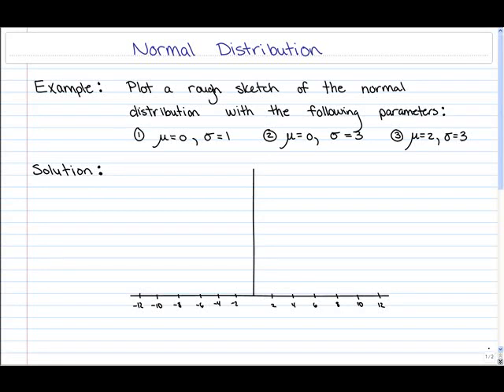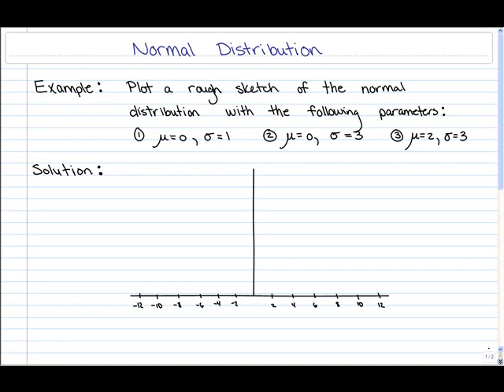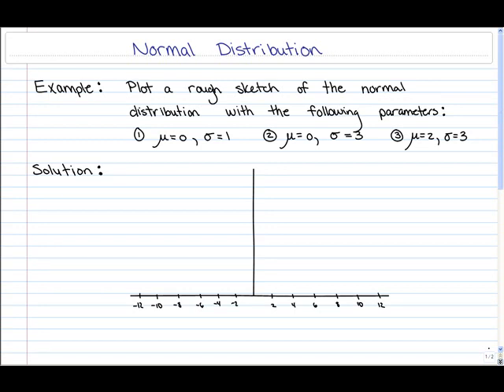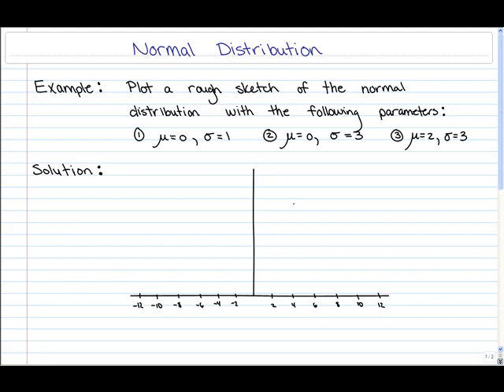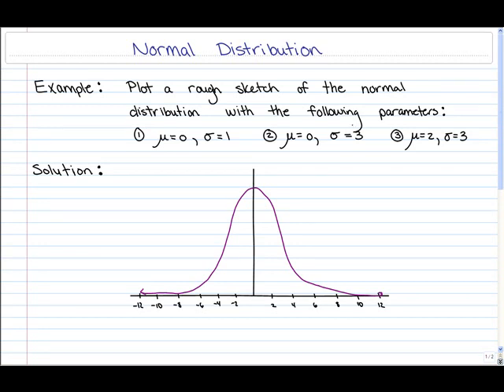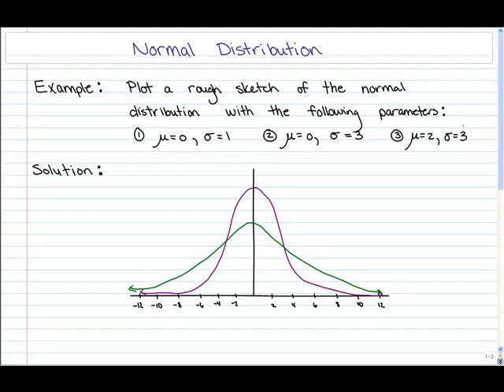normaldist.flv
Normal Distribution